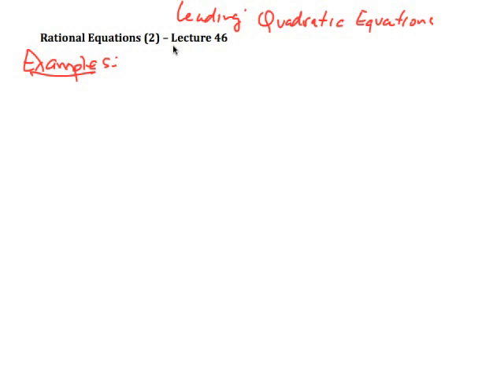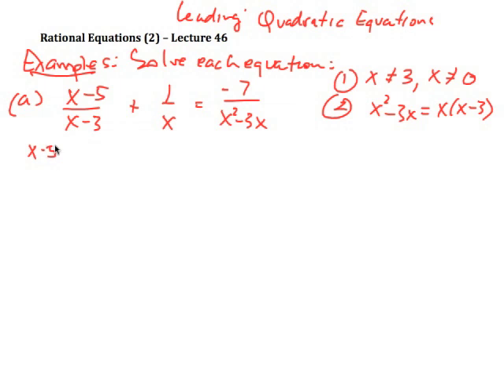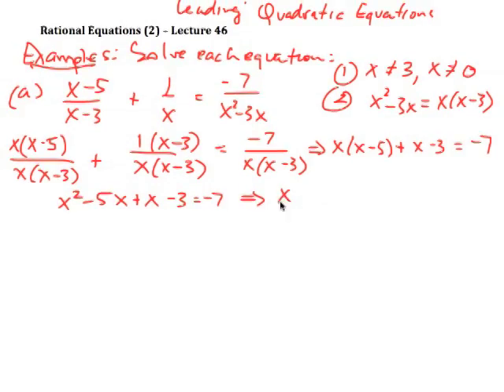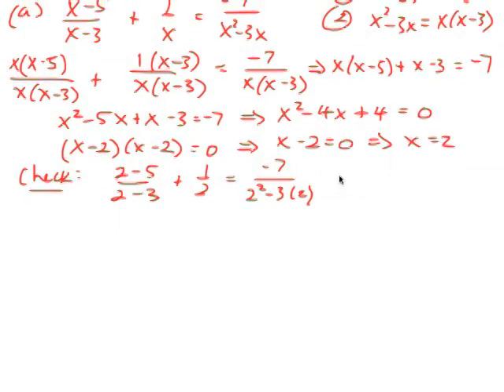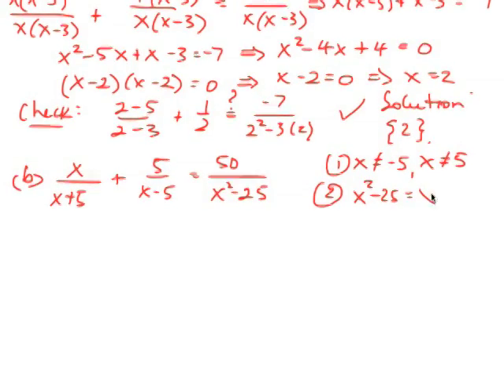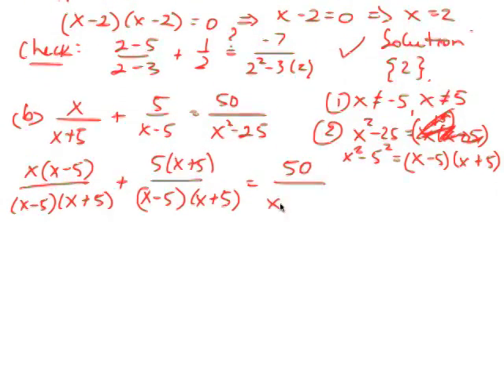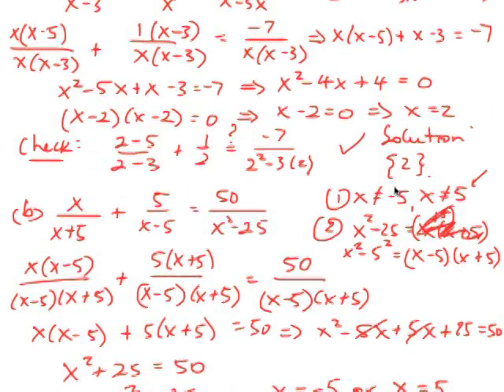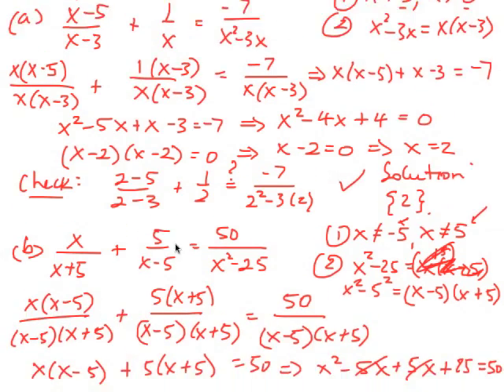Rational Equations (2)-Lecture 46.m4v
This video discusses rational equations that lead to quadratic equations.